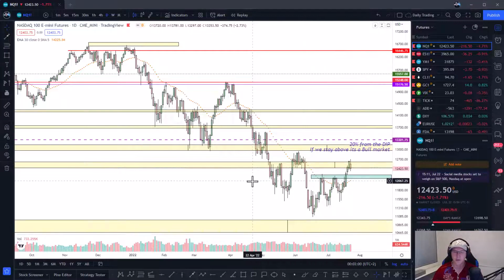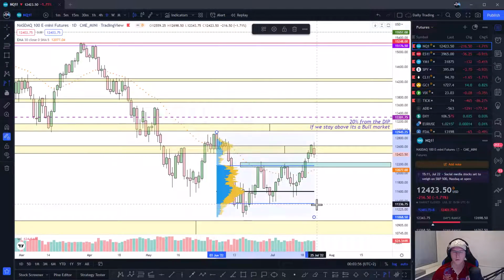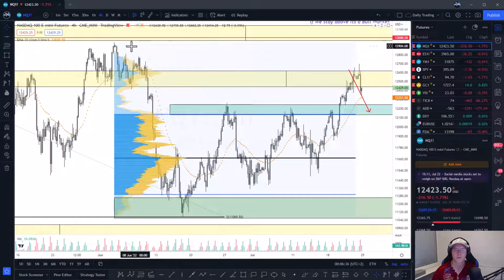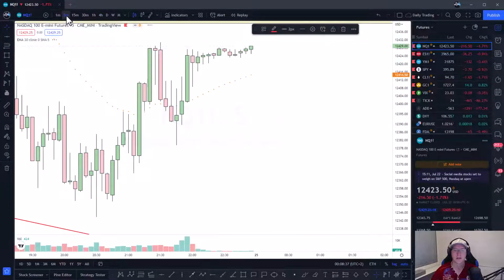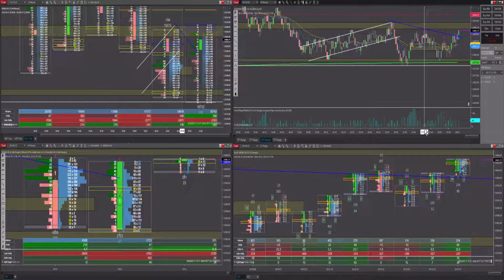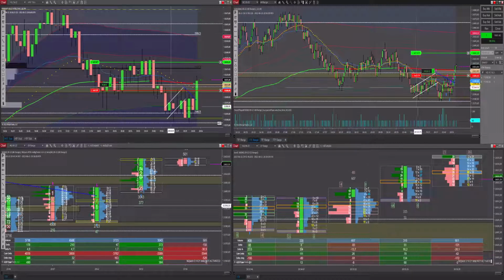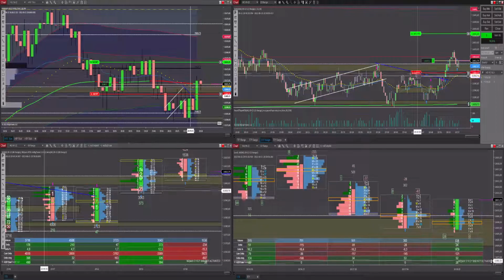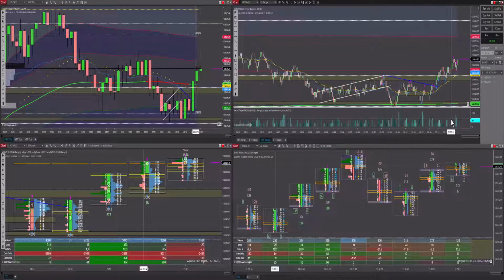Future Market Preview - Lookahead of this week + Footprint Chart Trade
In this video i walkthrough my projections for the coming week
Sorry for my English, I´m not the best :P